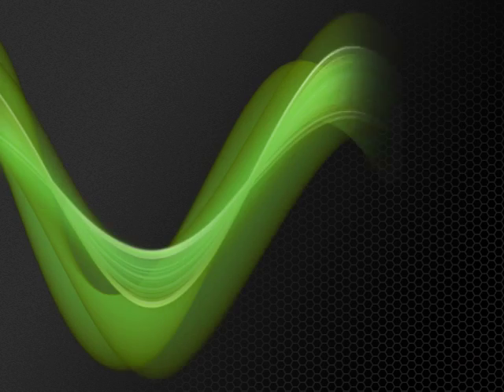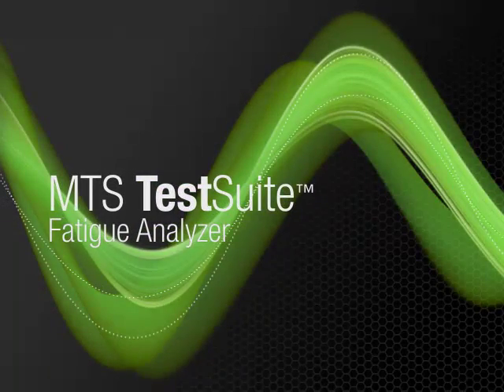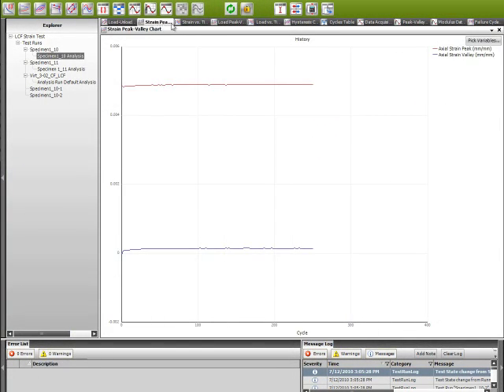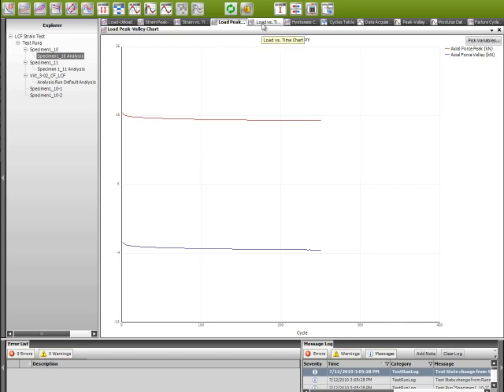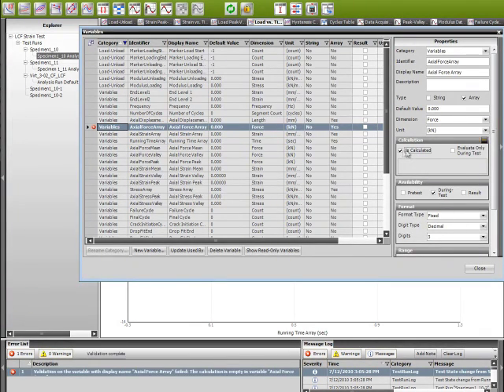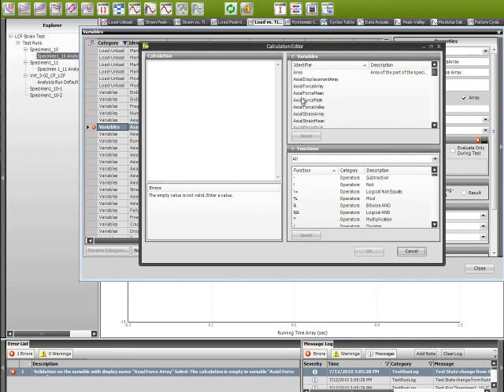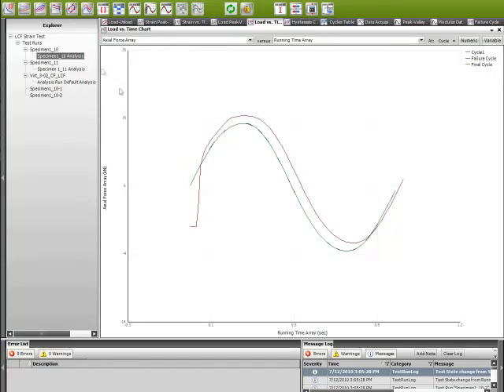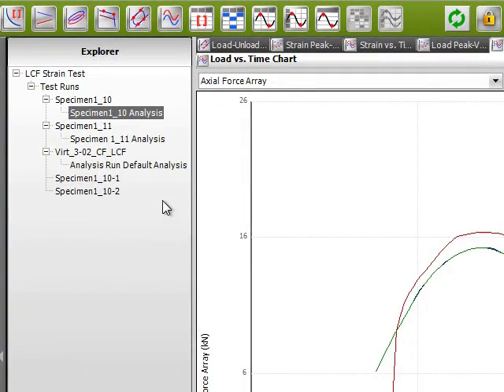MTS TestSuite Multipurpose Fatigue Testing (5 of 7)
An overview of the productivity-enhancing fatigue testing module for MTS TestSuite™ Multipurpose Elite Software. For more information about MTS TestSuite software, including how to purchase it,